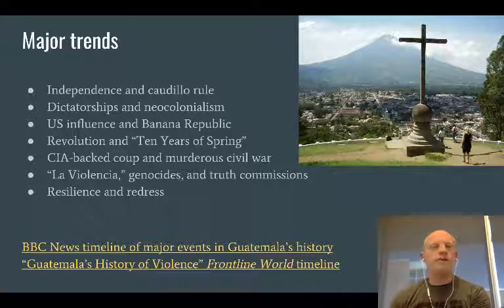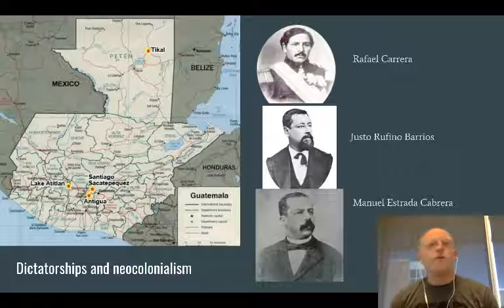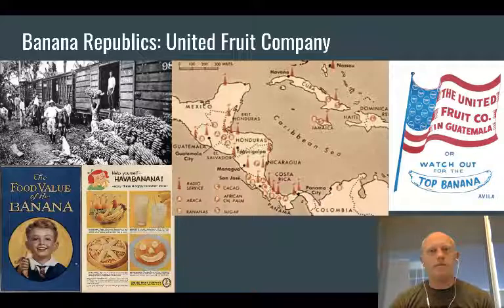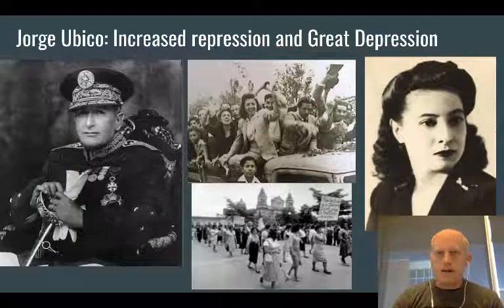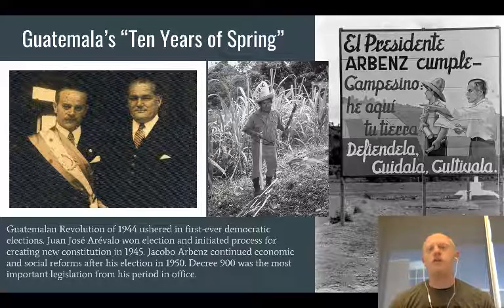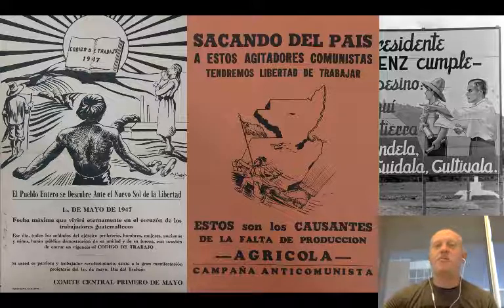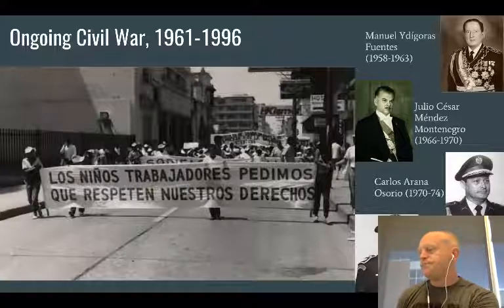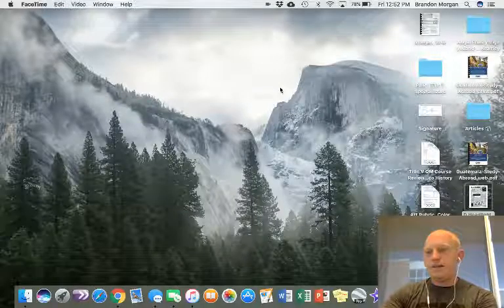Modern Guatemala, part 1